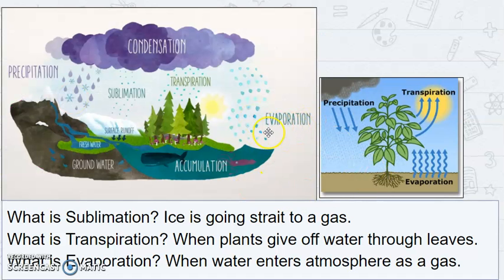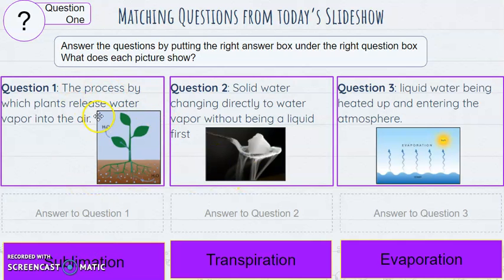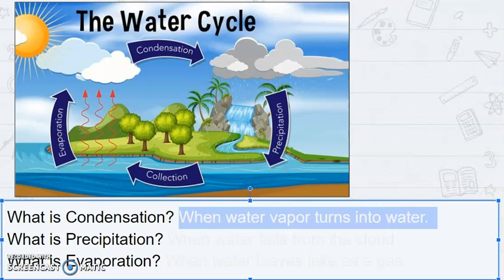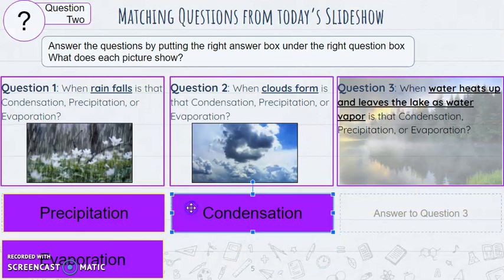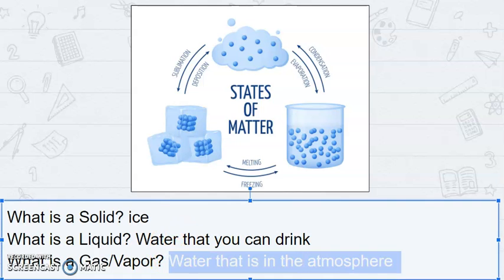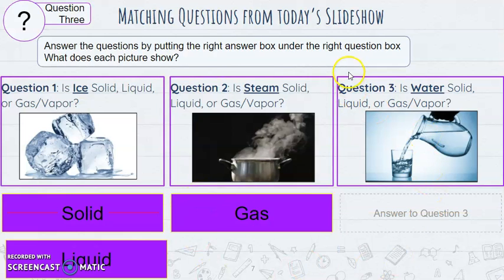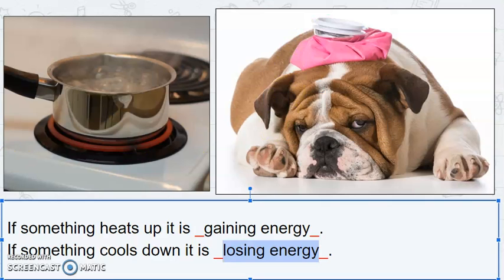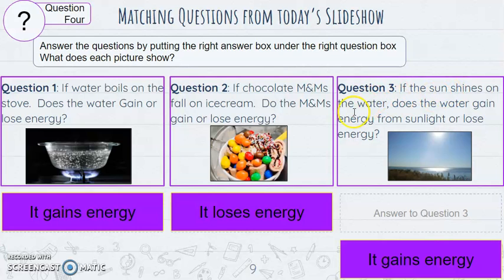2020 09 23 Wednesday redo